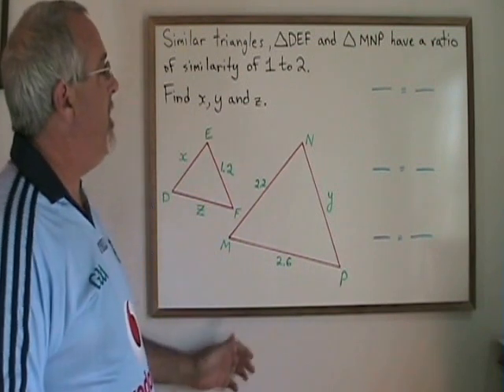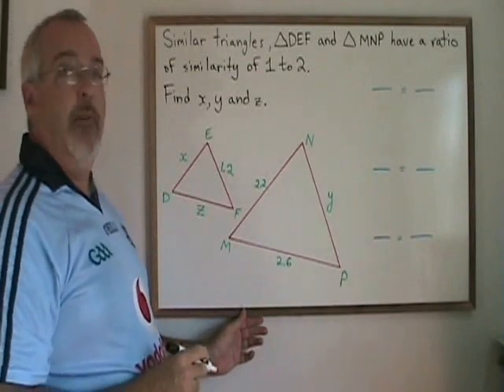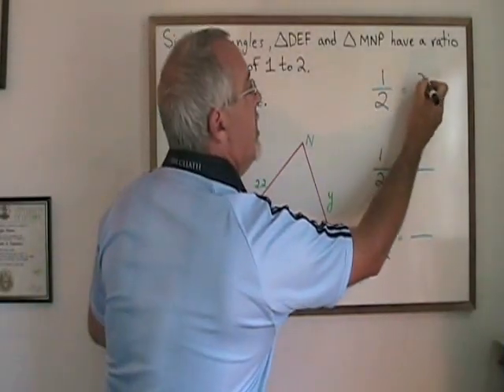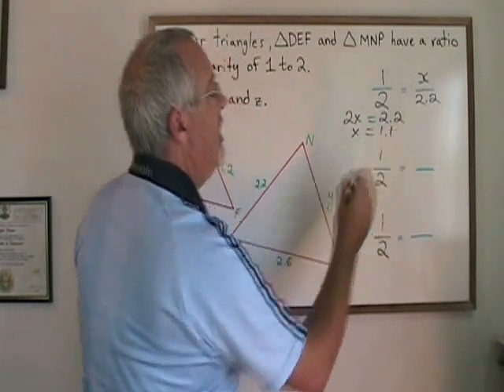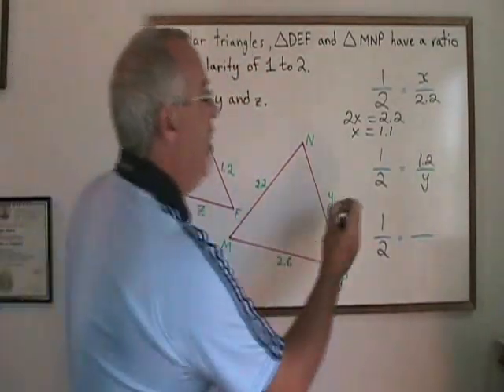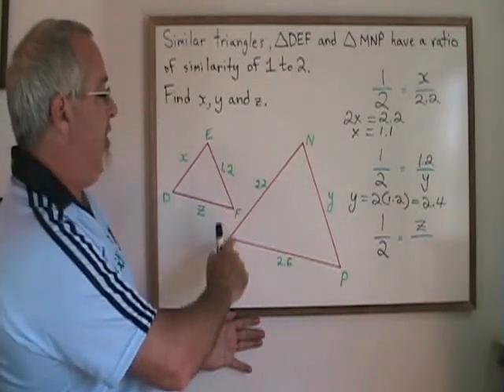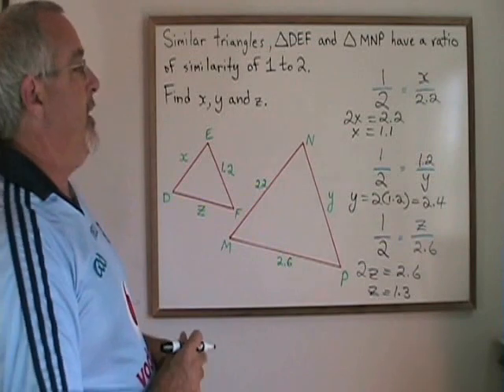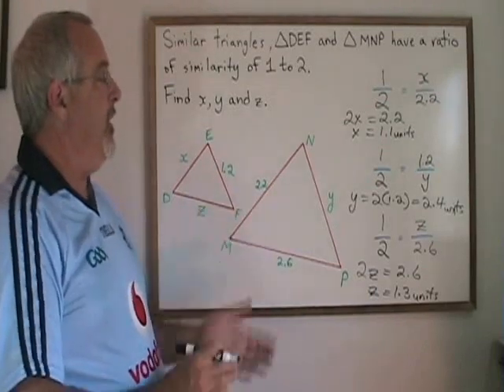Find Missing Side Lengths in Similar Triangles - Example 1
This video illustrates how to find missing side lengths in similar triangles, when the ratio of similarity has been provided. For many more instructional Math videos, as well as exercise and answer sheets, go to: